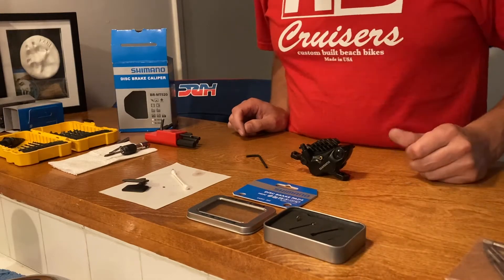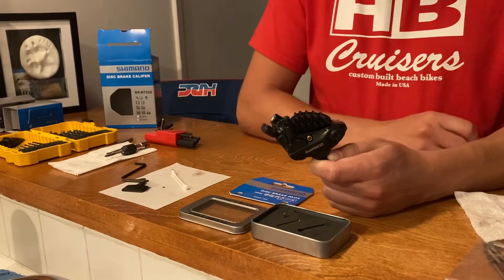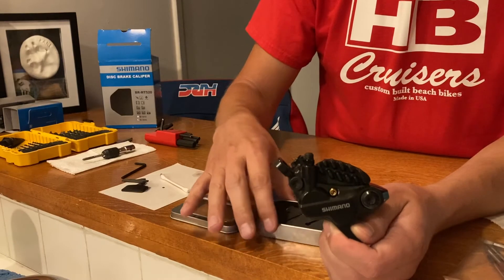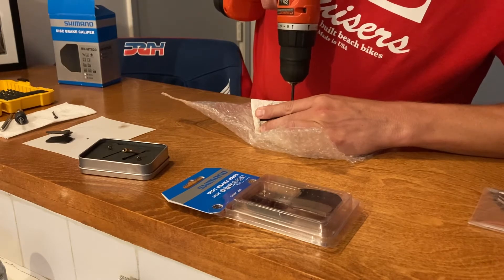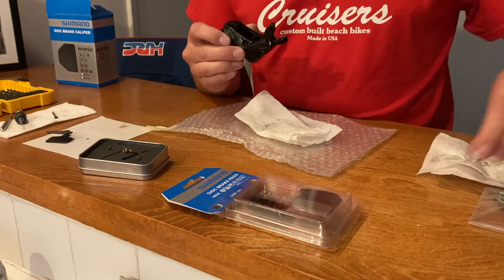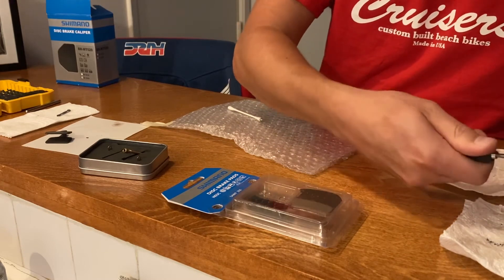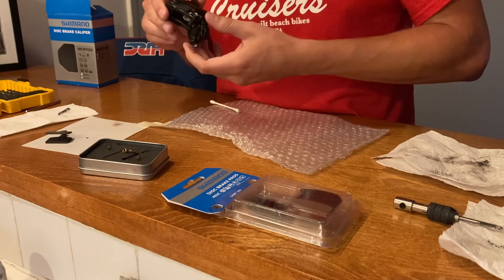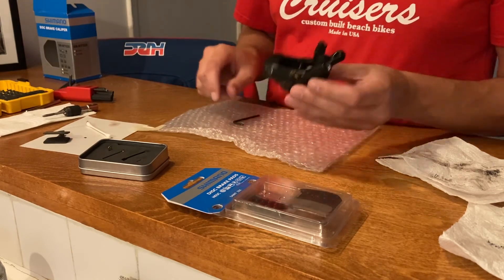Modifying Shimano BR-MT520 w/H03C pads & Gold M4 threaded cotter pin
Here’s a video of me drilling and tapping my 4 piston Shimano BR-MT520 calipers to hold a threaded M4 cotter pin upgrade and the Shimano H03C finned metallic pads, similar to their more expensive calipers(Deore XT).

M4 Titanium Bolts for Bicycle Disc Brake Pad Threaded Pin Inserts Screw for XT

M4 tap/bit

Shimano H03C Metallic Disc Brake Metallic